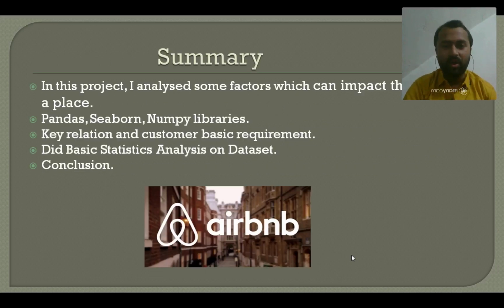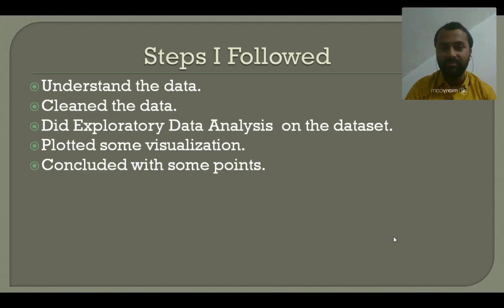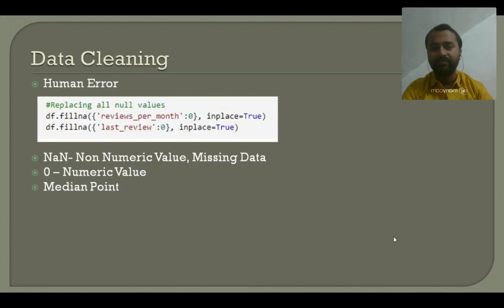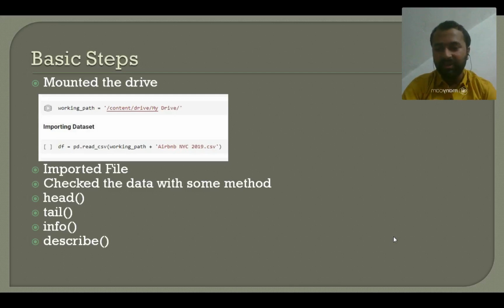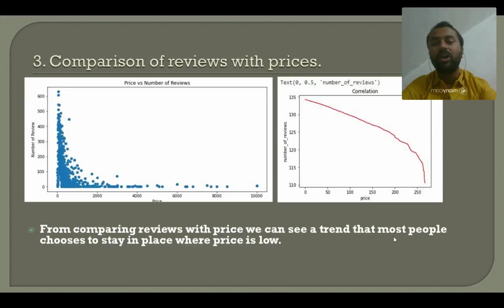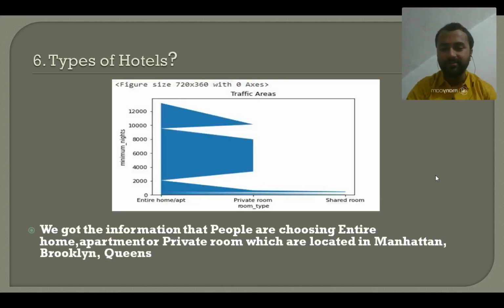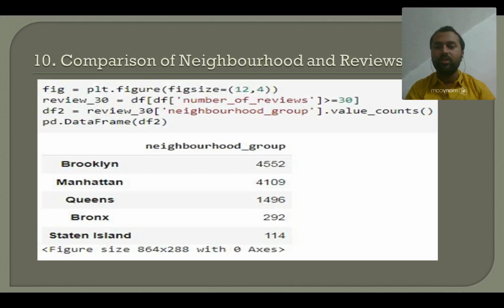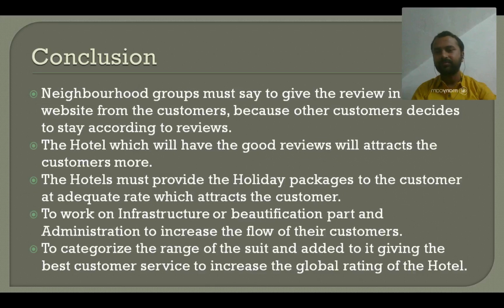Capstone project on AirBnb bookings Analysis Presentation by Ayushman Dubey